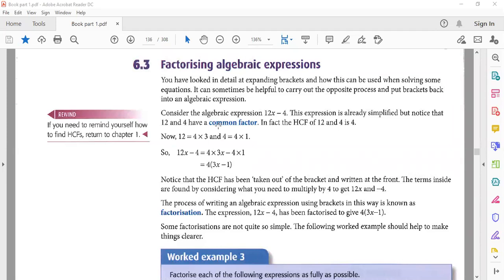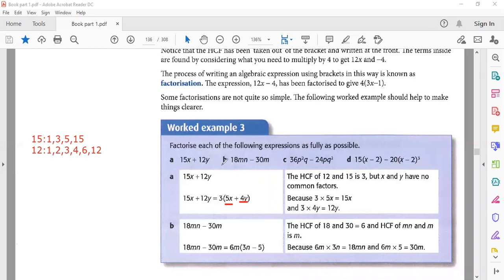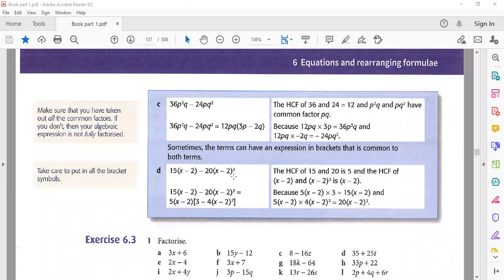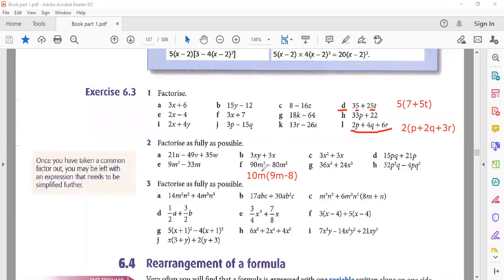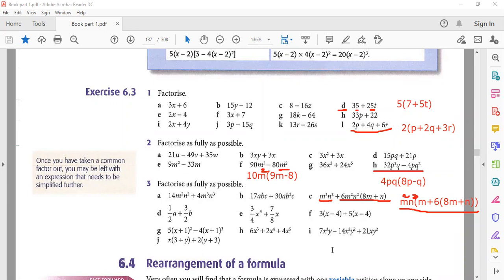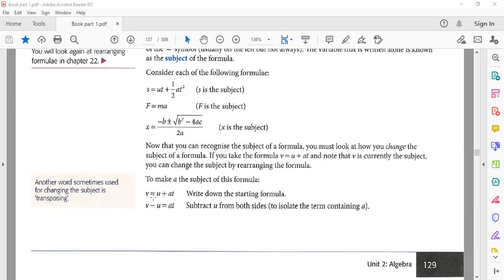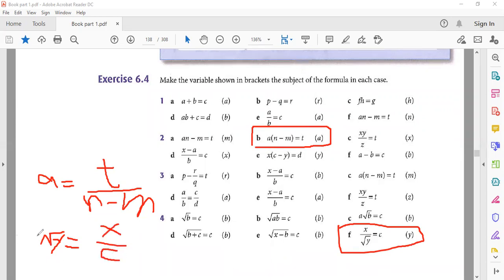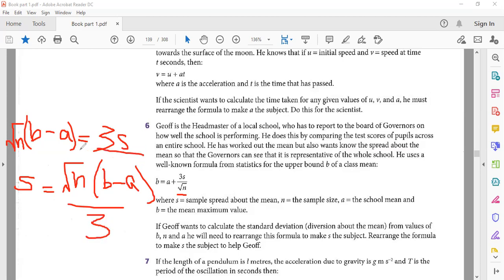G9 lec 2 3 Ex 6.3-6.4